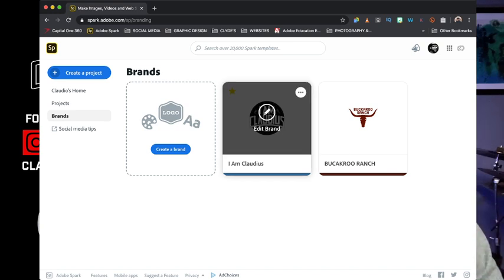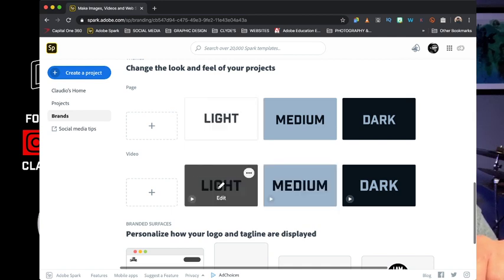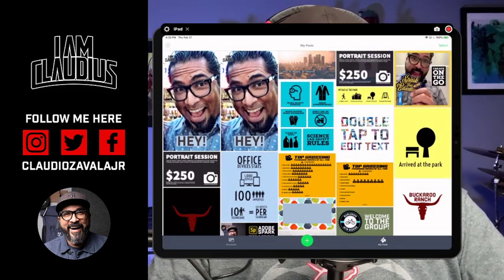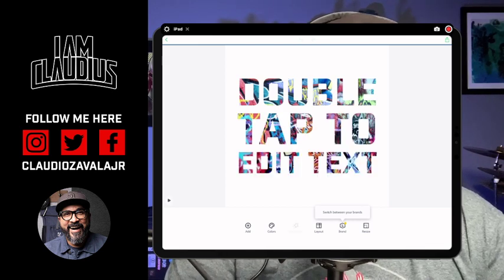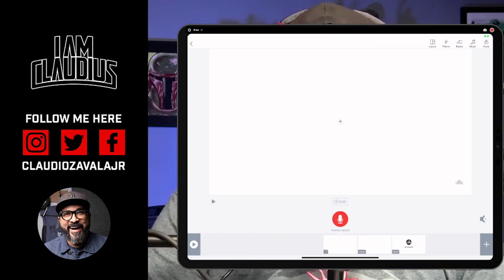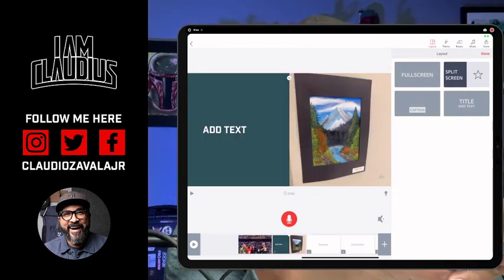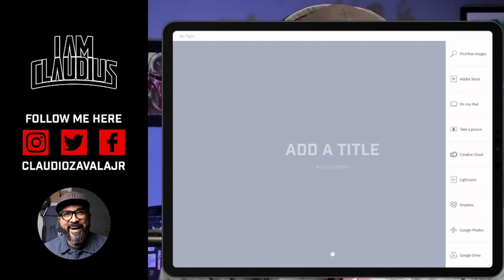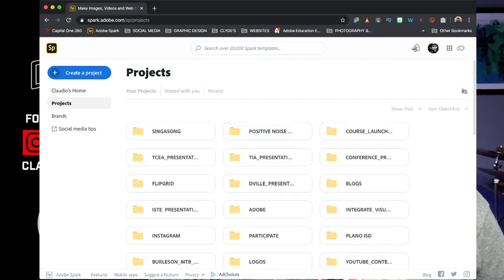🔴 RECORDED LIVESTREAM: Adobe Spark Tips & Tricks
Welcome to my Livestream Session! Sharing Adobe Spark Tips & Tricks. And more!

Here is a link to a 7-day trial to Adobe Spark Premium!

MY FAVORITES:
๏ Rode VideoMicro
๏ Camera Lens
๏ Camera Lens
๏ XLR Microphone Cable
๏ Mobile Phone Lavalier Mic
๏ Peak Design Travel Line
๏ Peak Design Camera Cube Medium